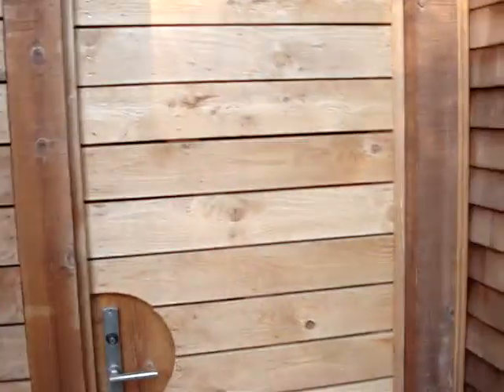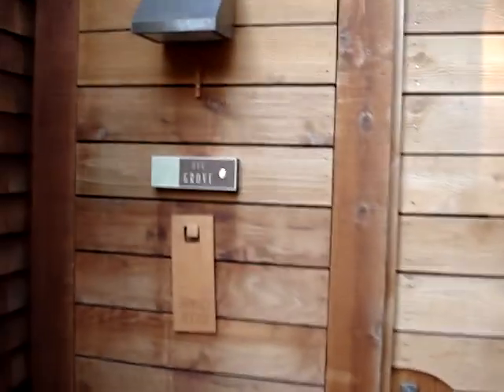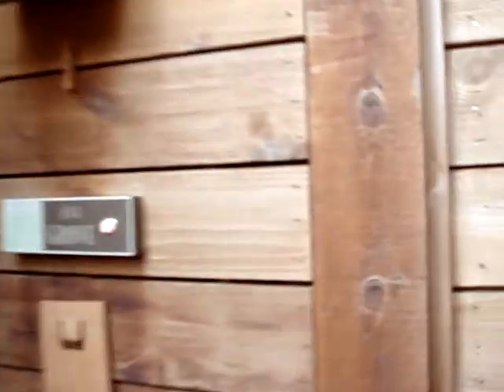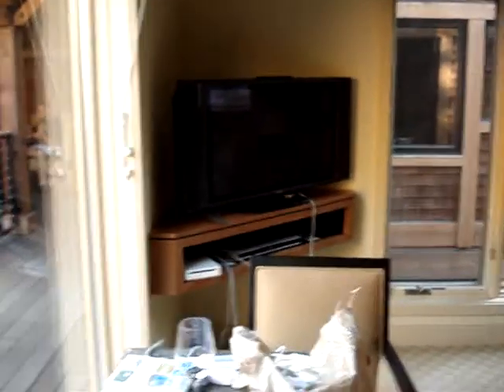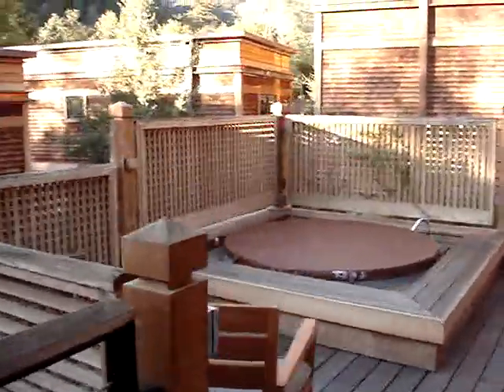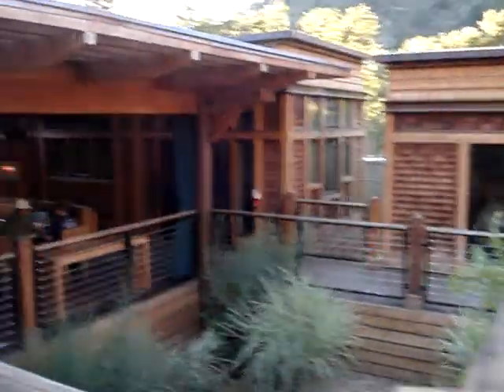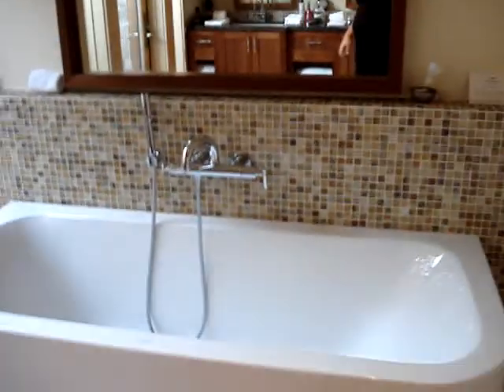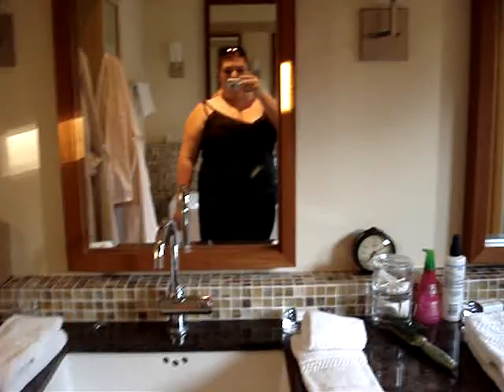Calistoga Ranch Napa Valley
Our little place at Calistoga Ranch in Napa.